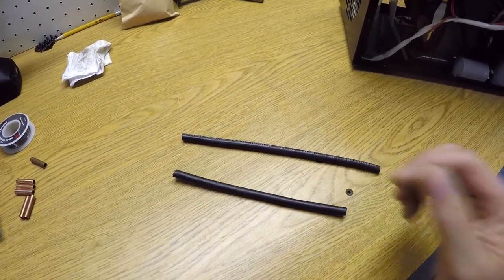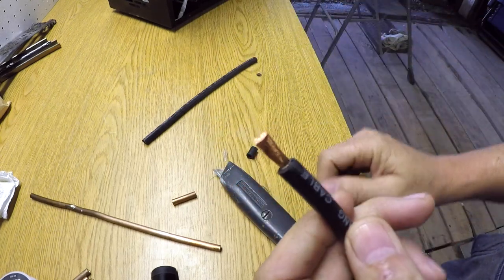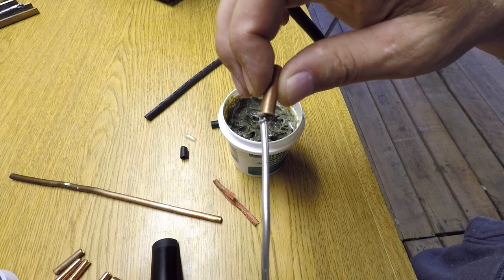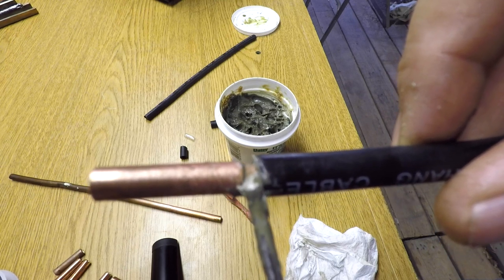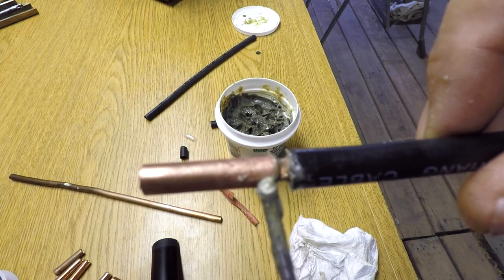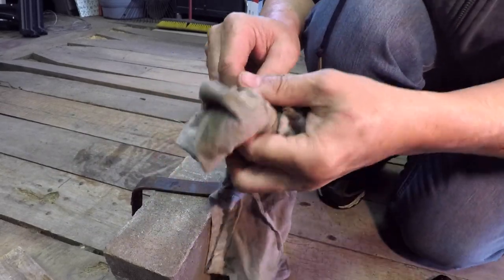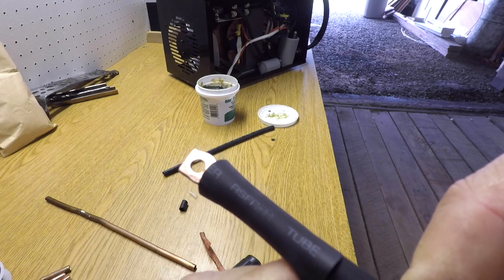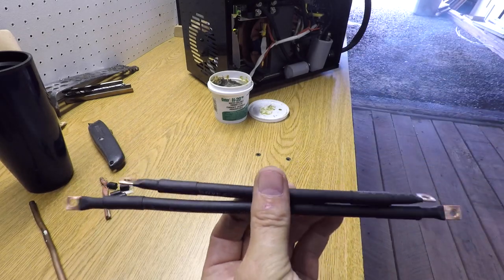How to Make Homemade Copper Battery Cable Connectors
How to Make Homemade Copper Battery Cable Connectors - The cost is literally just pennies and the performance is superb. I'll show you how to make your own battery cables the easy way. Also how to make your own battery terminals. Enjoy!

WeldingCity E71T-GS Flux-Core Gasless Mild Steel

Black Single-Phase Diode Bridge Rectifier 150A Amp High Power 1600V

Silver Thermal Grease CPU Heatsink Compound Paste Syringe (5-pack)

Aexit Chassis Mount Fixed Resistors Wirewound Aluminium Housed Power Resistor 5% 50W Single Resistors 470 Ohm

RIVERWELD TIG Welding Cable Panel Connector Socket Set DKJ10-25 & DKZ10-25 Quick Fitting Dinse-Style 2pcs

Aluminium Heatsink,Aluminum Grille Shape Heat Sink Cooling Fin for IC LED Power Transistor 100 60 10MM,16 Teeth

50V 47000UF MFD Aluminum Screw Audio Filtering Electrolytic Capacitor 105 Celsius

KINGQ T-style Welding Ground Clamp 300-Amp, Brass